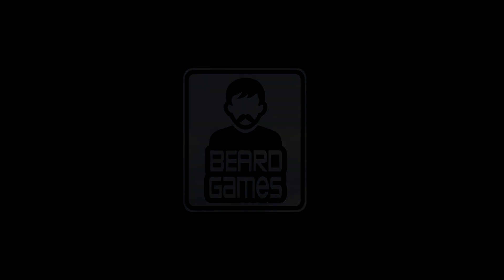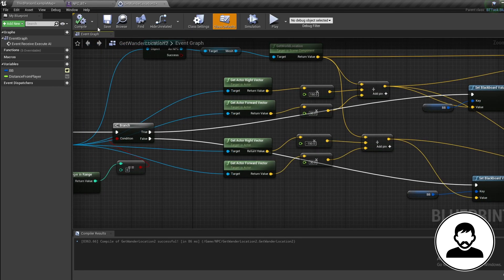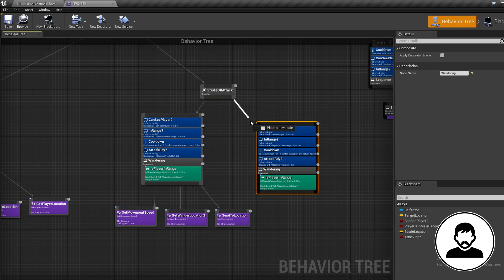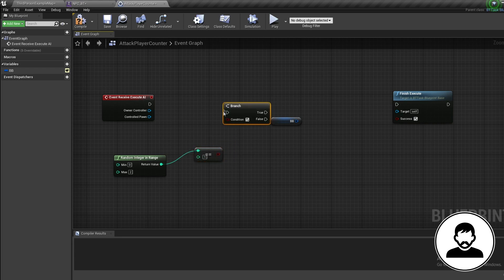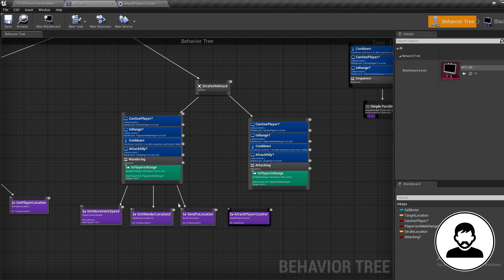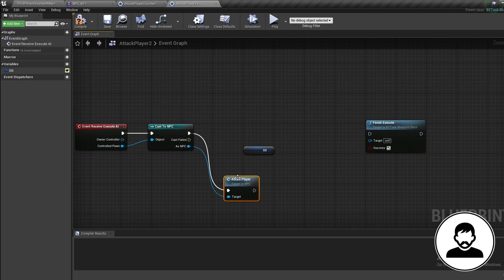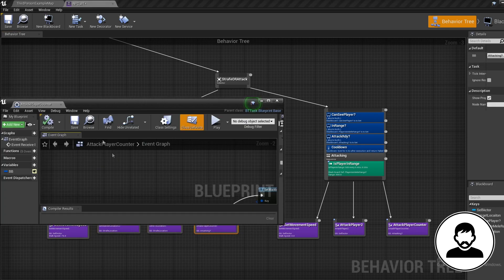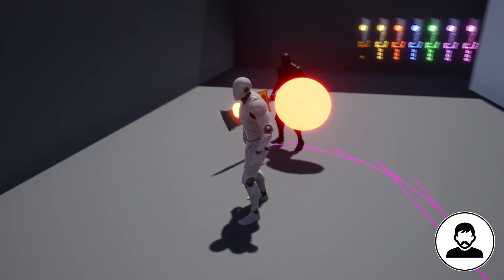Unreal Engine 4 - AI Attack Tutorial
AI Functionality! Unreal Engine 5 Compatible!

★ Basics ★ ✓
★ Materials ★ ✓
★ Level Design & Collision ★ ✓
★ Particle Systems ★ ✓
★ Lighting ★ ✓
★ Consumables ★ ✓
★ Looting Chests ★ ✓
★ Character Attack ★✓
★ AI Combat★
★ NPC chat ★
★ Landscape ★
★ Creating A Boss ★
★ Dying & Respawning ★
★ Checkpoints ★
★ Save/Load Game ★
★ Sound Effects★
★ Menu Screens & UI ★
★ Cutscenes ★
★ Packaging game ★